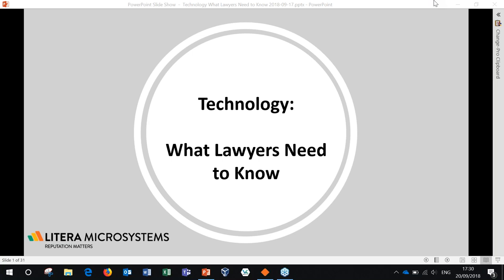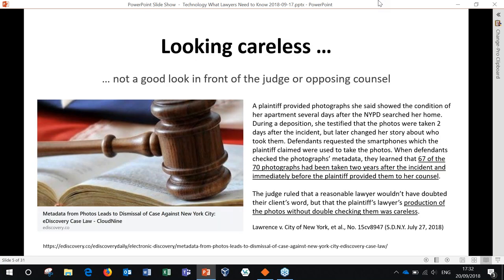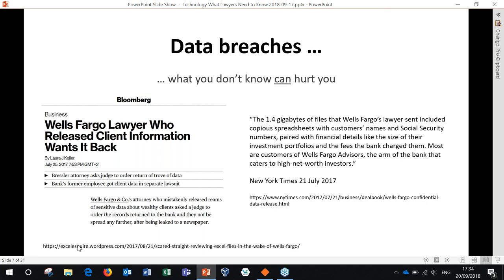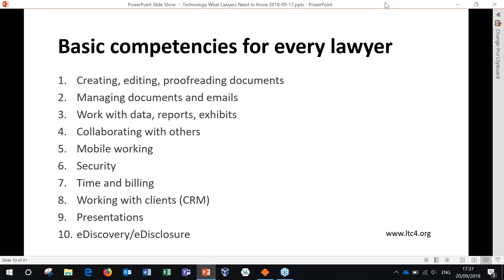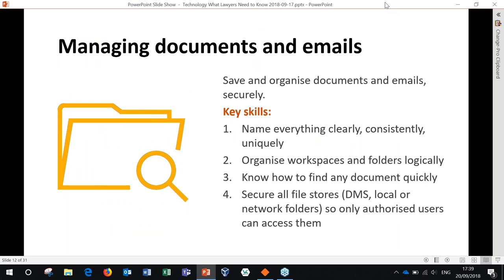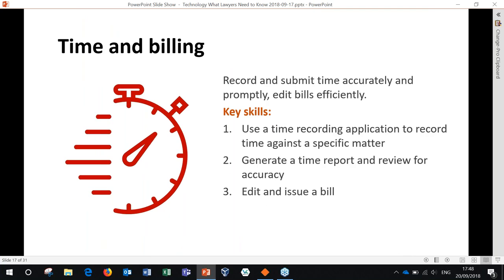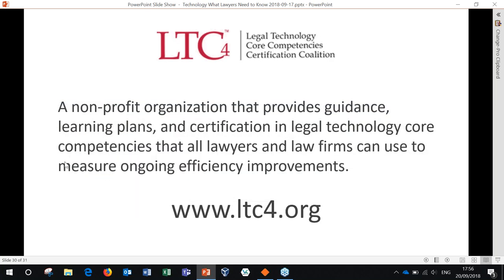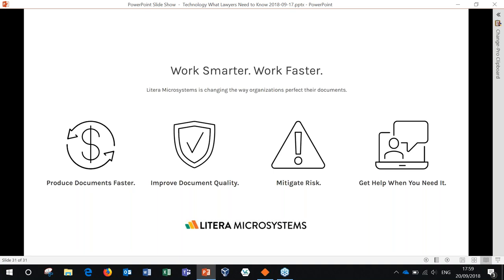The Changing Lawyer | Technology and Lawyers What They Need To Know